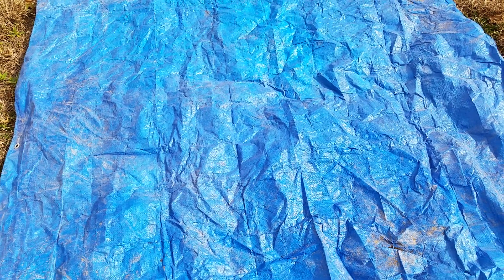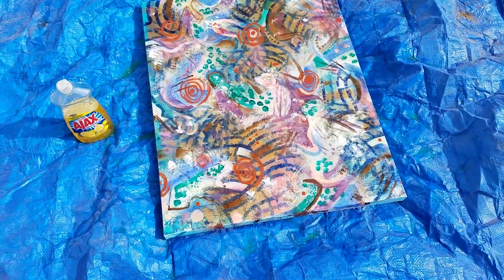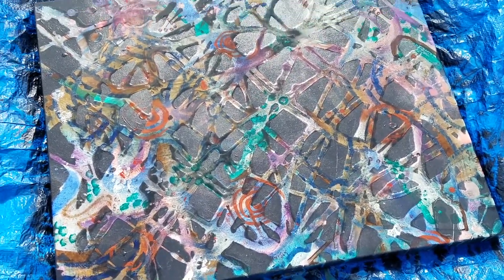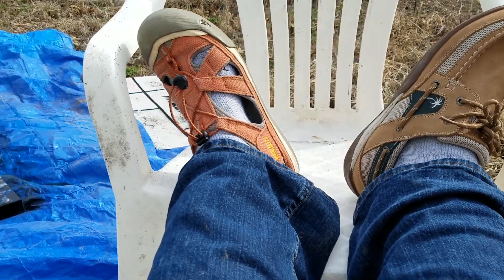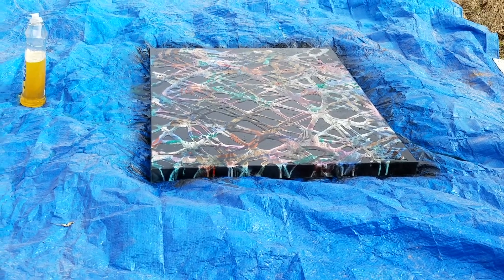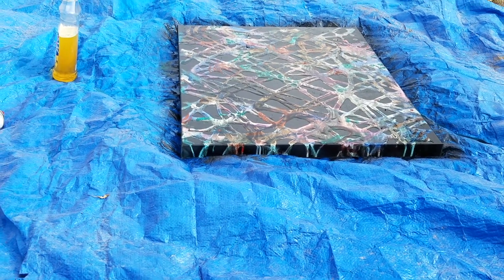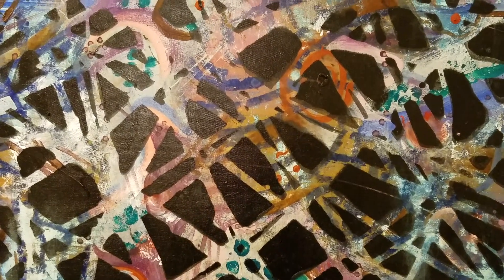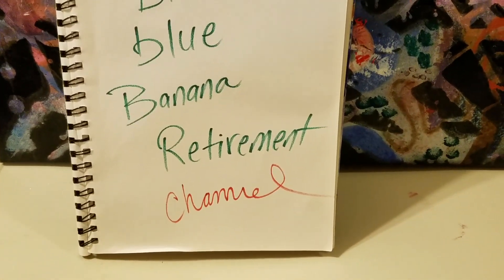Abstract Painting with Dish Soap Resist Technique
Using a colorful painting on canvass board, gel dish soap, black spray paint, some water and a tarp to create a new look.Super easy and fun technique that anybody can be successful at doing. This technique can be accomplished on a pre-painted canvass in less than an hour if you move fast and your paint dries. Please enjoy all my videos that are thickly laced with humor and/or stupidity. This video is dedicated to my friend Rita: Pink warrior, teacher,  coach, and fren.